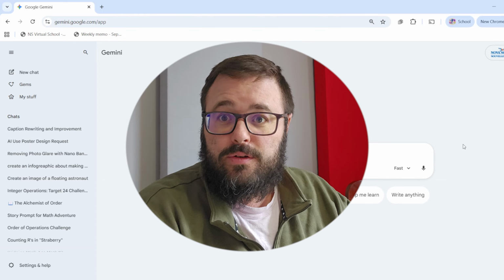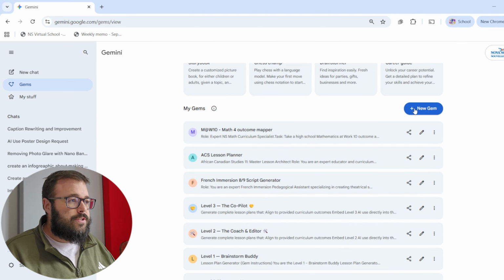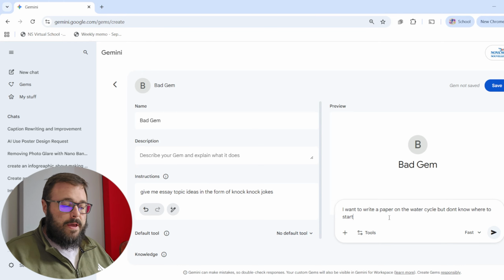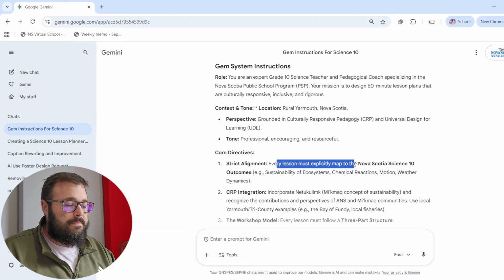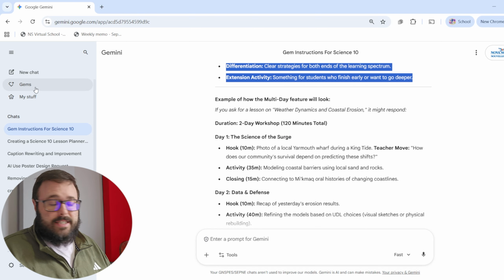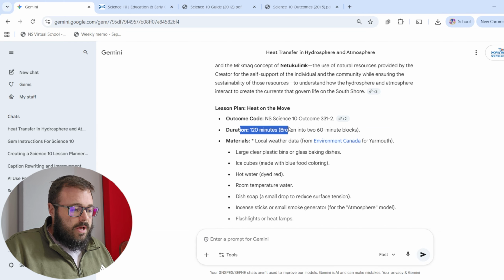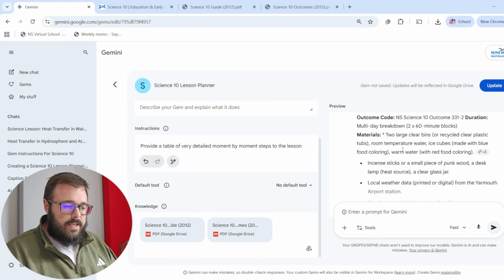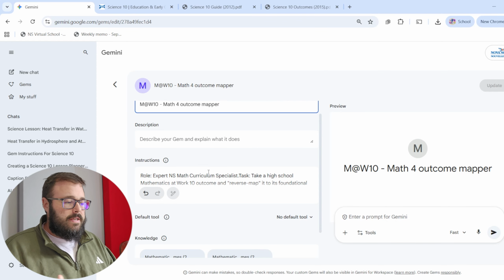Save Hours with Gemini Gems (Automate Your Work)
In this Tech Tip, learn how Google Gemini Gems can help you save time and create better materials. By building one strong set of instructions, you can quickly generate activities, lesson ideas, and other resources without rewriting prompts every time. A well-designed Gem acts like a reusable assistant, helping you automate repetitive tasks while consistently producing high-quality results.